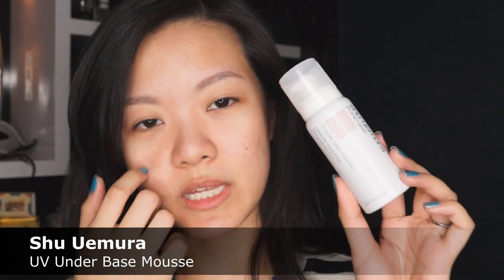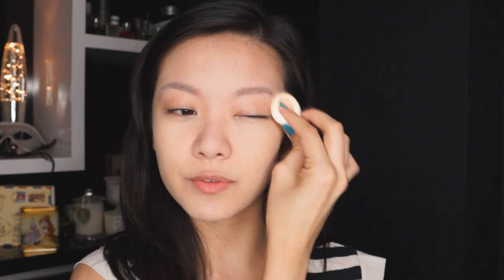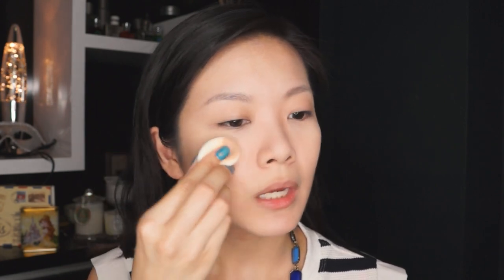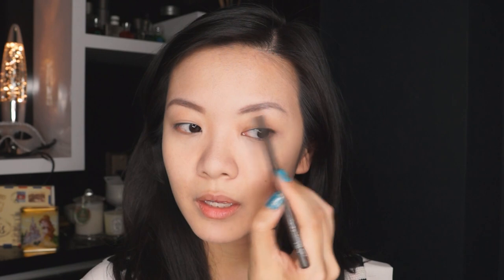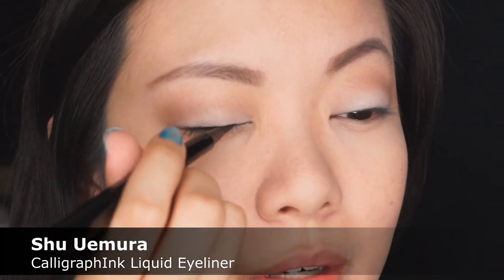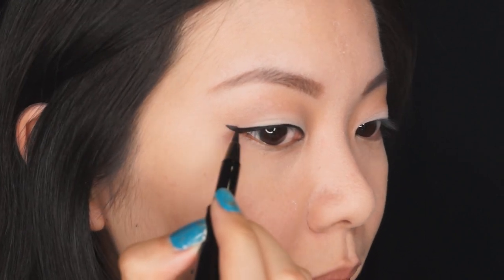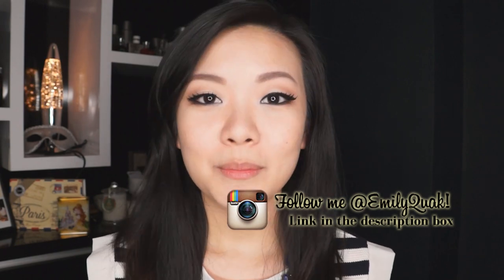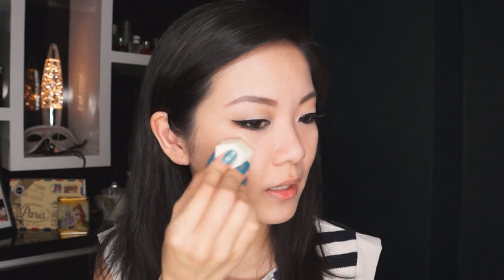Easy Everyday Pick-Me-Up Makeup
A very easy everyday makeup look using peachy tones to lift the skin and give it a more young, awake appearance :)

Sigma makeup brushes are available at this link (this is an affiliate link so you don't have to click it if you don't want to, but I would really appreciate it if you do! :))

Though I personally love the products that I recommend in my videos, I cannot guarantee that they will work for everyone. Each person's skin type is different and will react differently to different products.